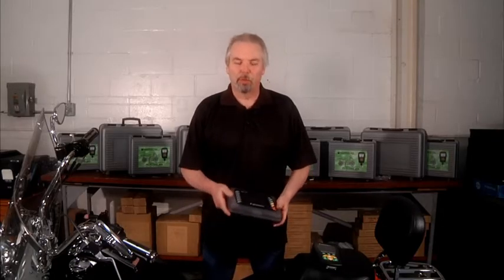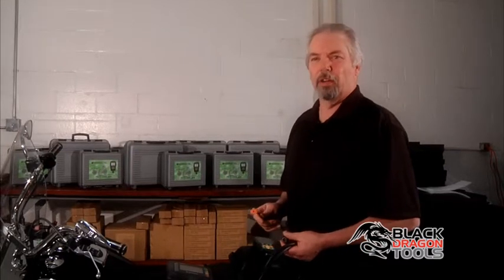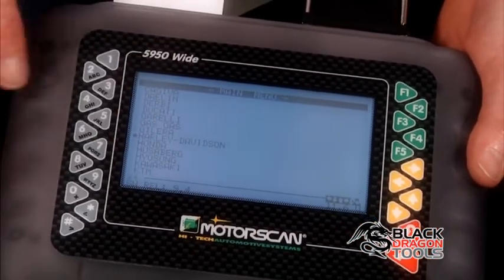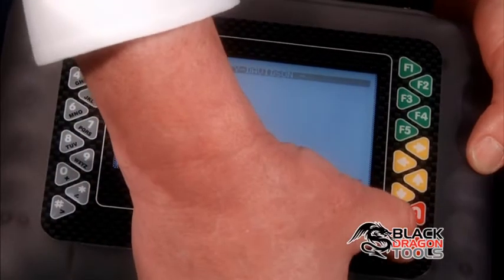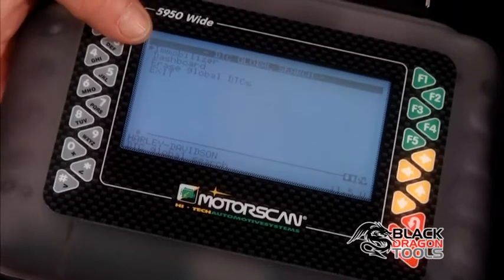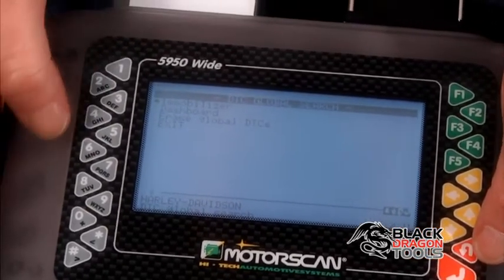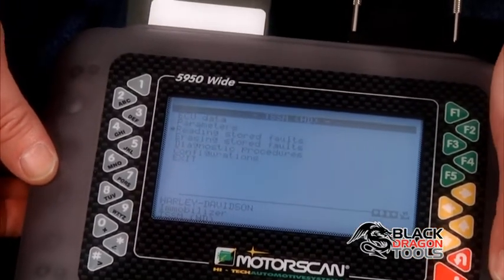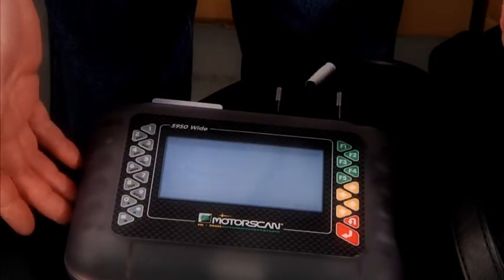MS5950NC UNIVERSAL DIAGNOSTIC SCANNER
This is a "must have" service tool for motorcycle dealerships and independent motorcycle service shops! It is an easy-to-use tool with a simple menu-driven interface. The tool provides systematic instructions for specific diagnostic procedures and is a bi-directional tool, capable of making fixed adjustments on motorcycles.
This tool is capable of diagnosing faults on motorcycles from brands such as Harley-Davidson®, Yamaha®, Honda®, Kawasaki®, BMW®, Ducati®, and Suzuki® just to name a few.